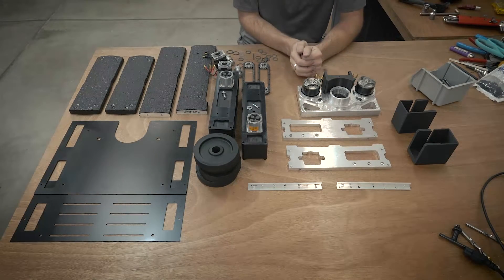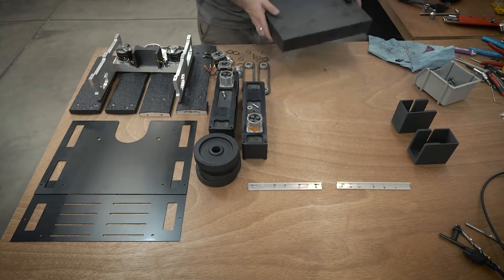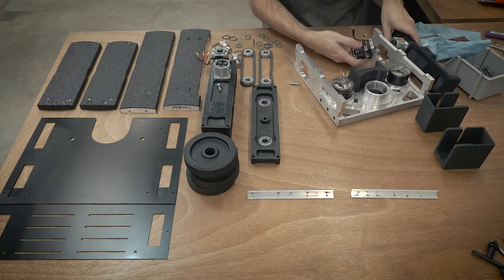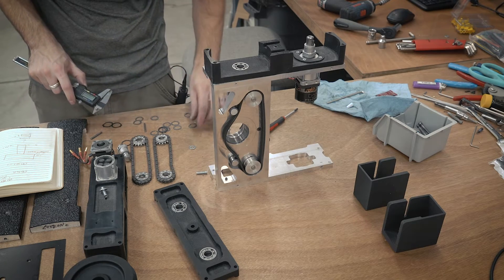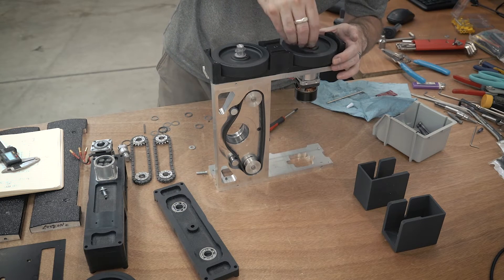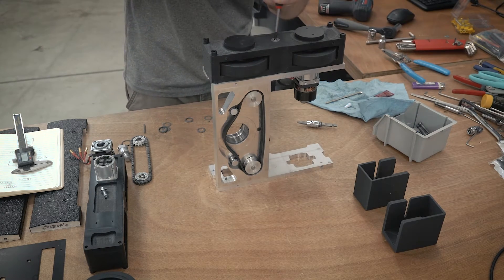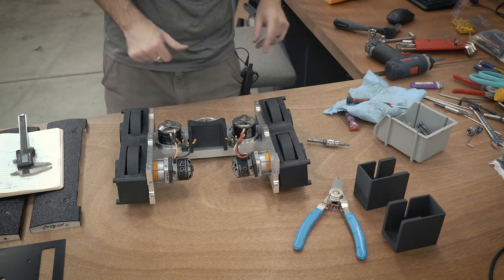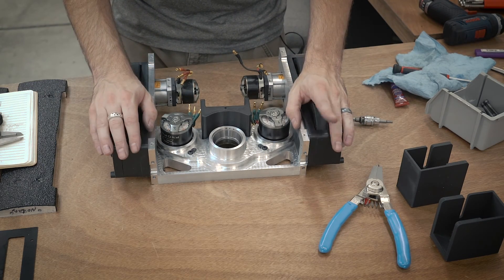Crippling Depression Assembly: Drive Blocks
In this video, I assemble the drive blocks for my 30 pound combat robot, Crippling Depression.